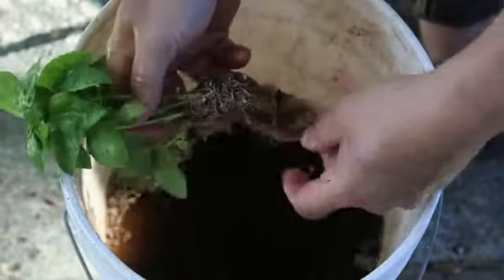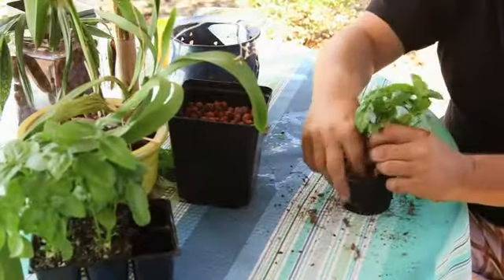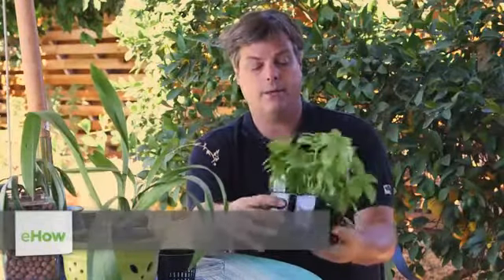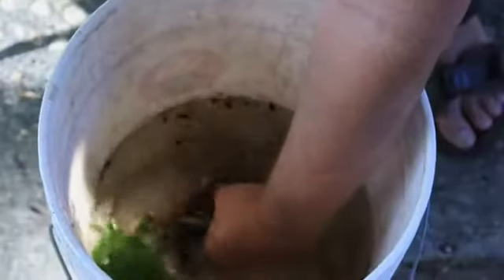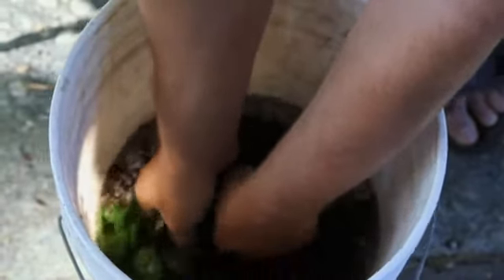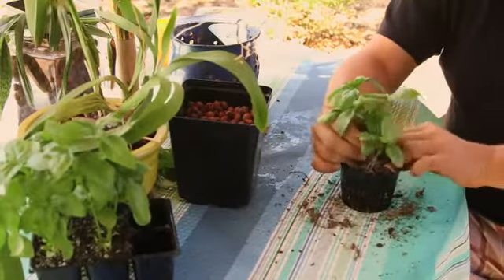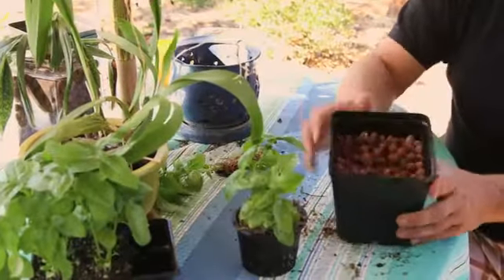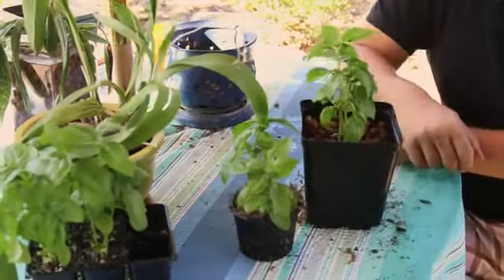How to Transplant From Soil to Hydroponics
How to Transplant From Soil to Hydroponics. Part of the series: Hydroponic Gardening. When transplanting from soil to hydroponics, you're going to want to start out by paying close attention to the root system. Transplant from soil to hydroponics with help from an aquaponics professional in this free video clip.